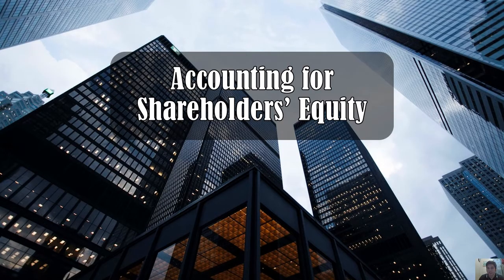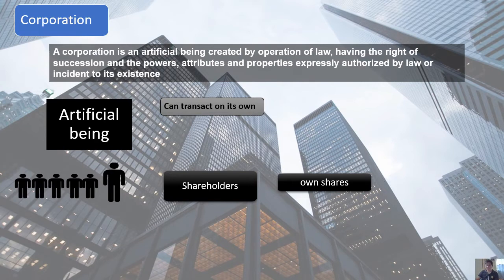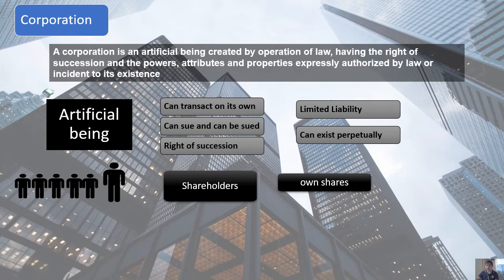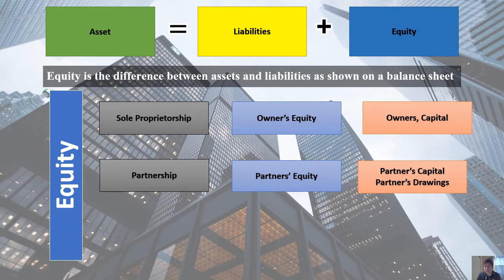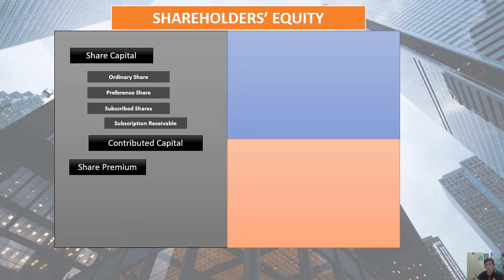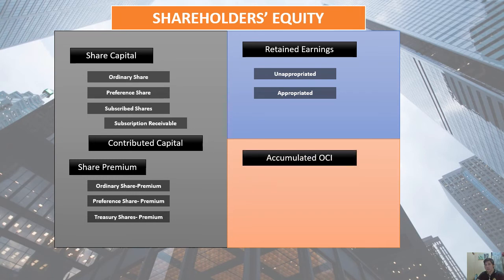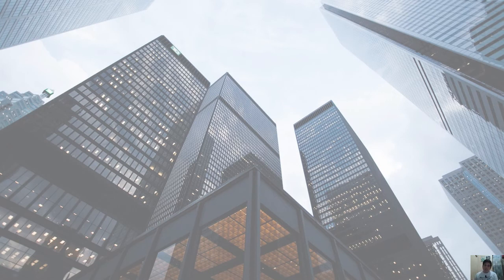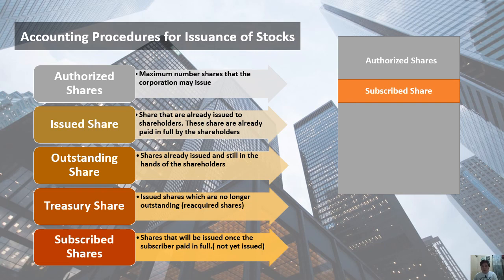Accounting for Shareholders Equity Part 1 (Introduction)